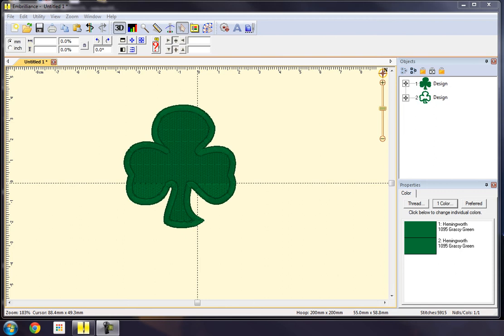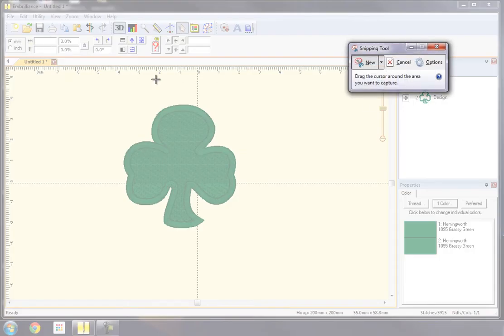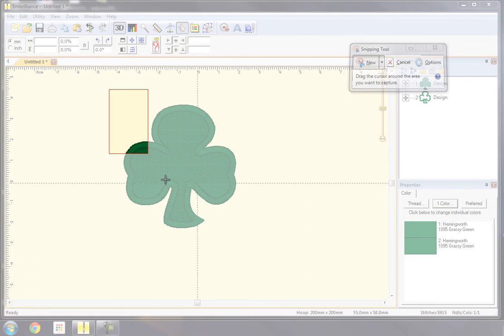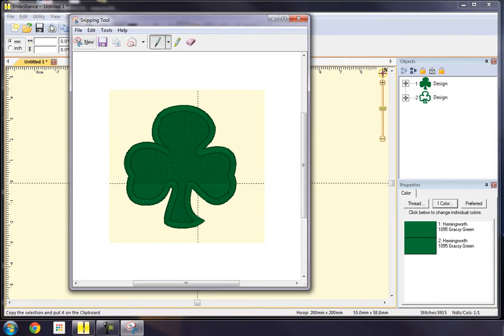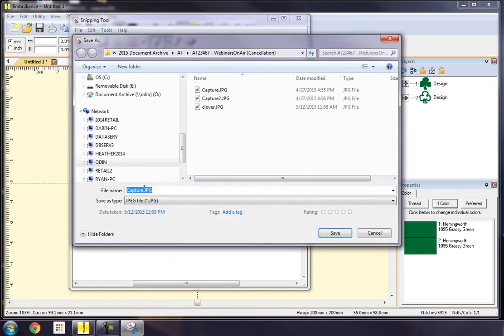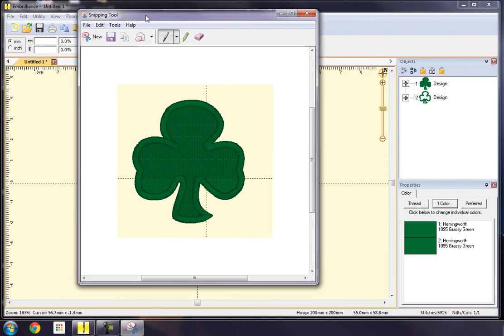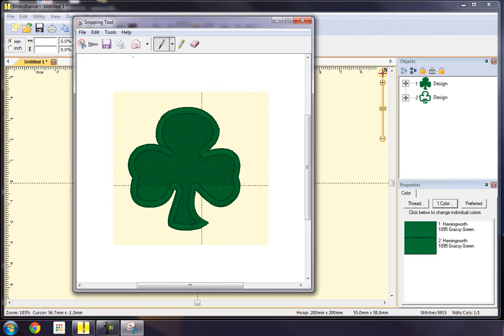Using Snipping tool in Windows 7